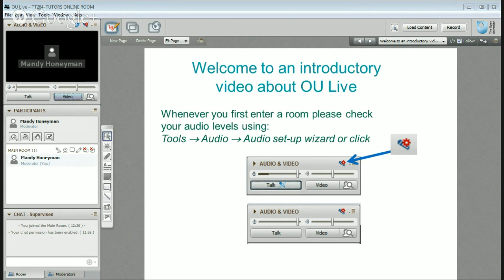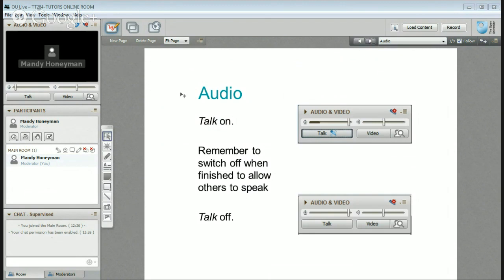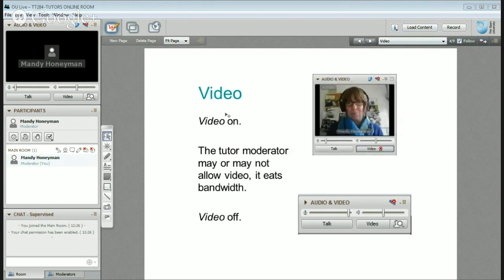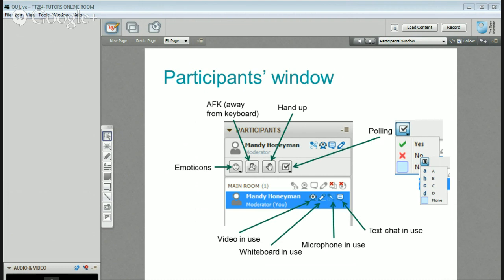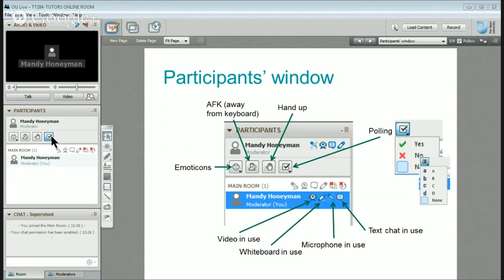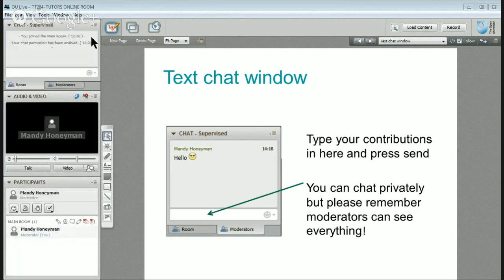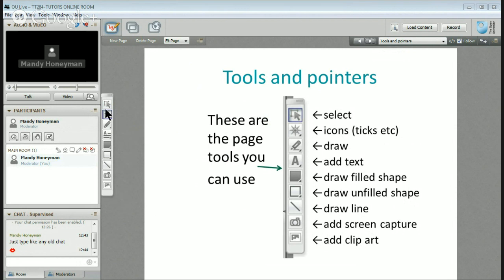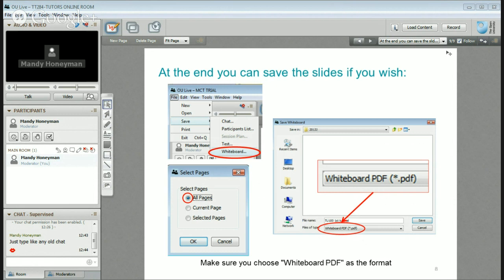Introduction to OU Live (online tutorial environment - now depreciated) at the Open University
Please note that this video describes a system no longer in use at the OU.

This short video was created for my students on TU100 and TT284, but of course, anyone is welcome to watch. (This was recorded in Google Hangouts but doesn't capture the drop downs from the menu bar, the participants' window dropdowns. Pulling out the windows also don't show up in the screenshare.).